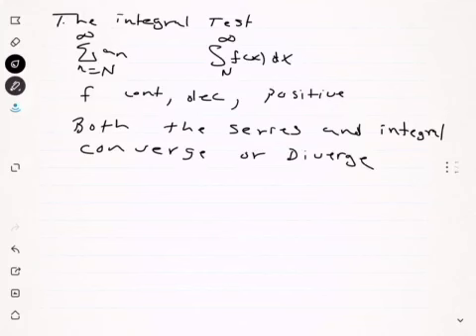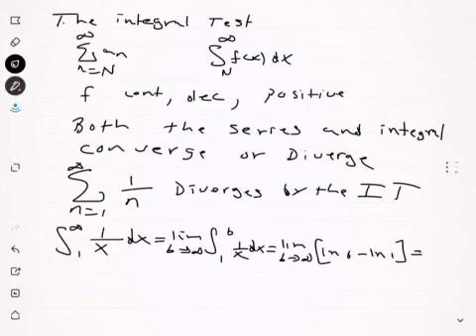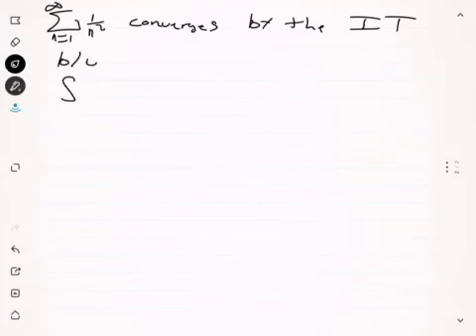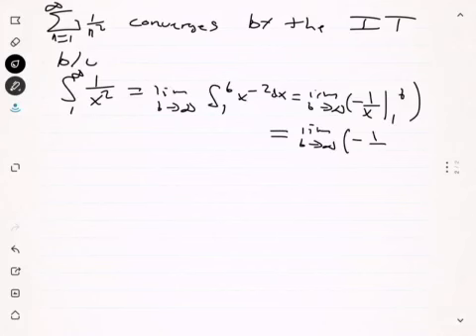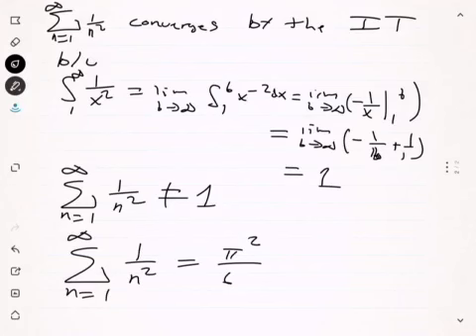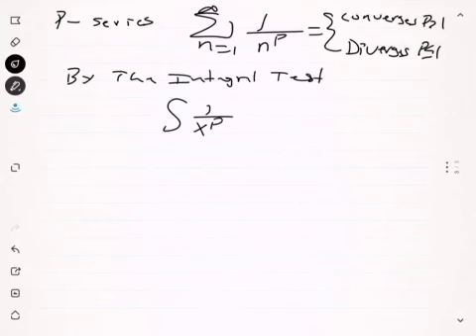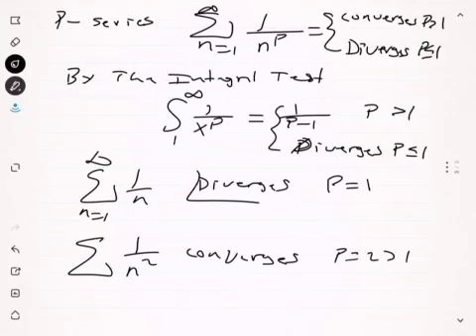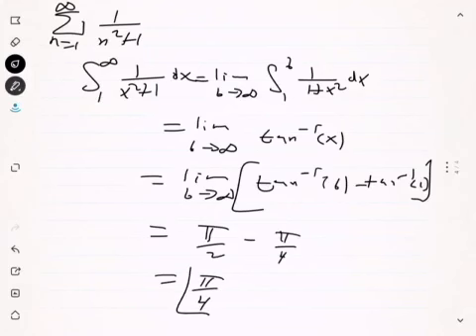Lecture 24: The Integral Test